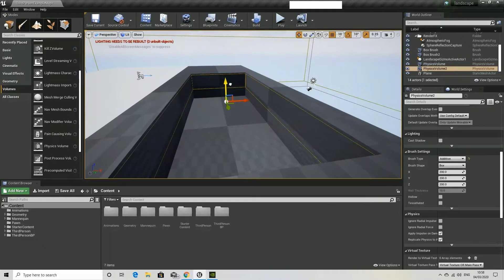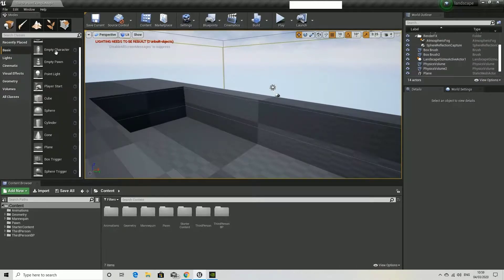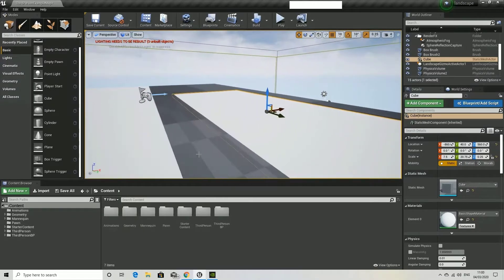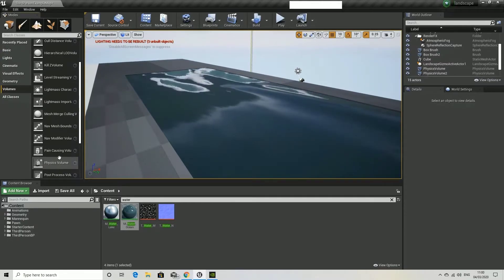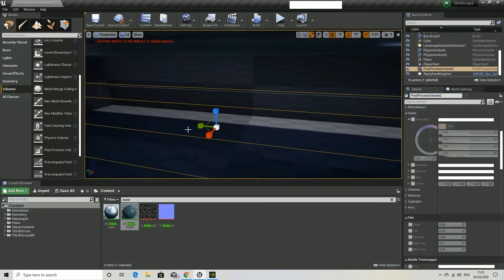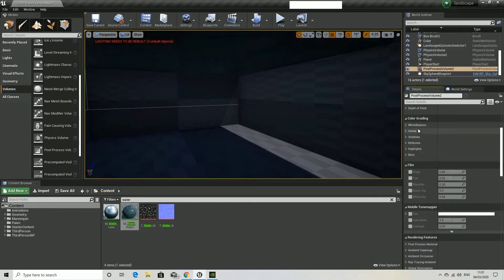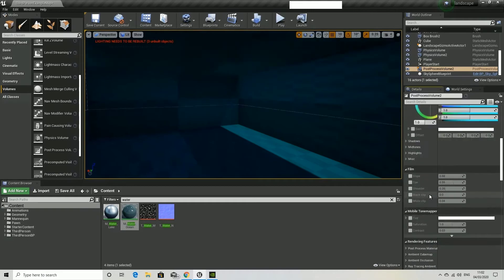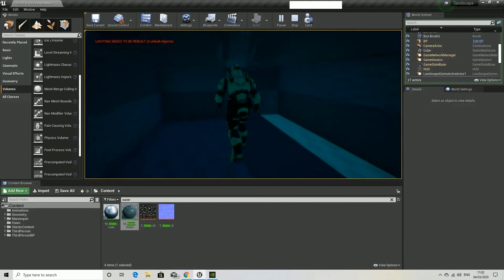UE4 4.24 Water Volume (for Space Marines who like a dip)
Creating and adding post-processing effects to a simple water volume in UE4